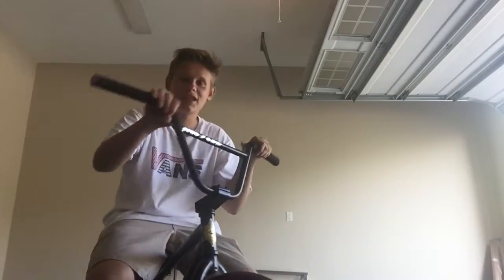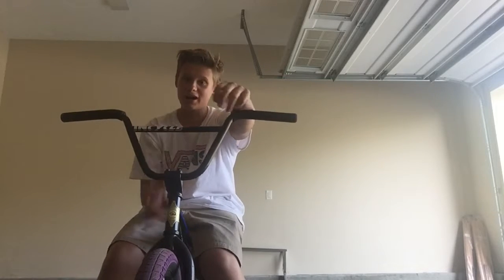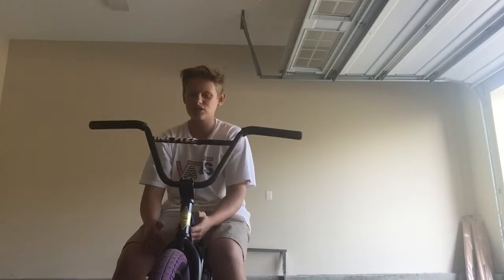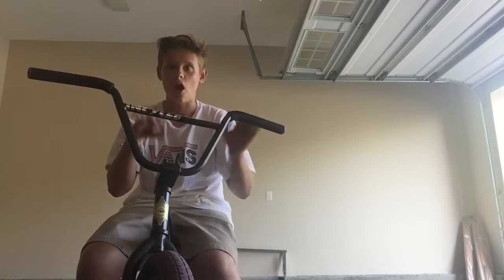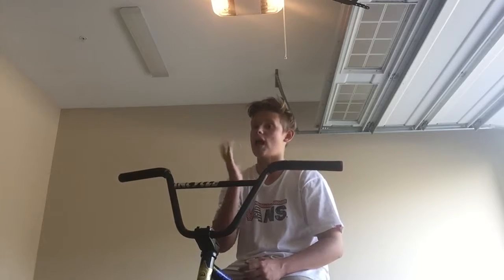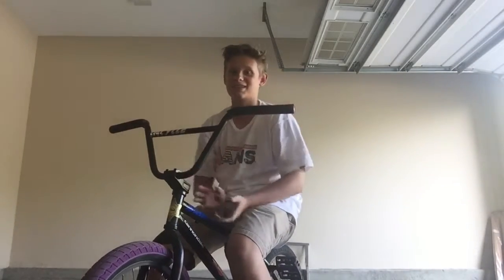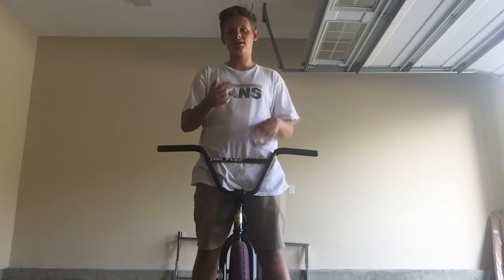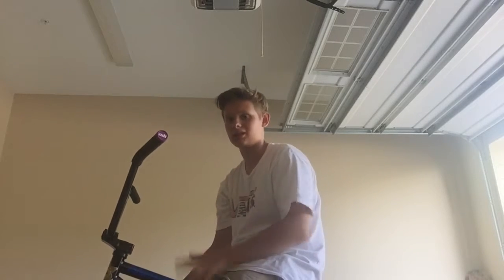How To# FAKIE